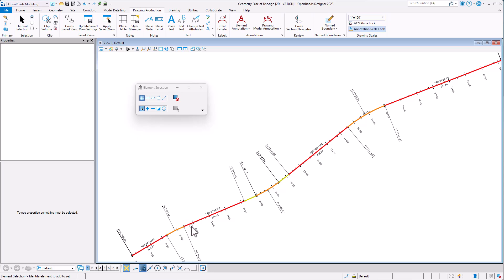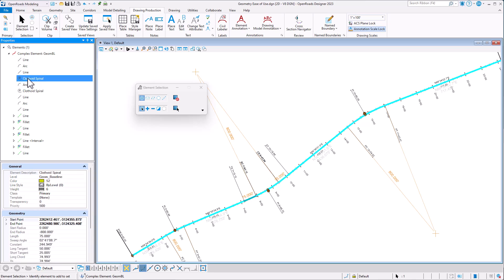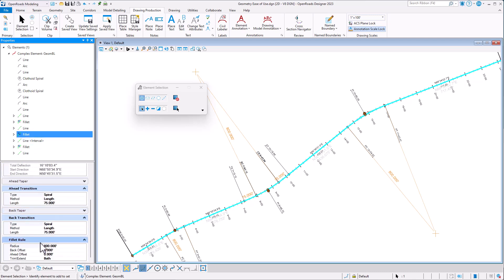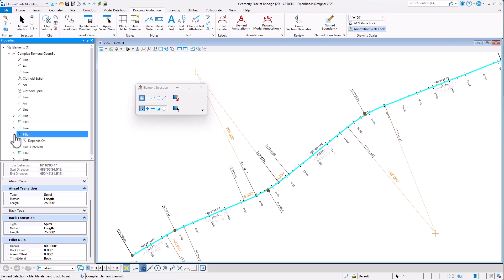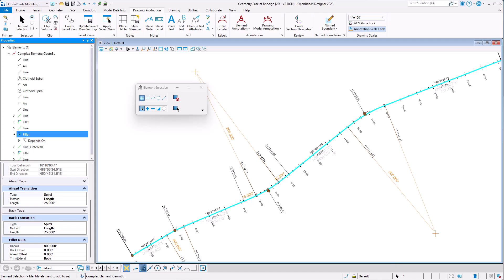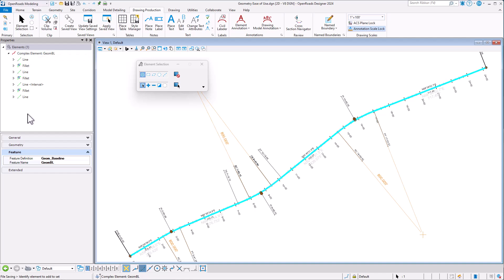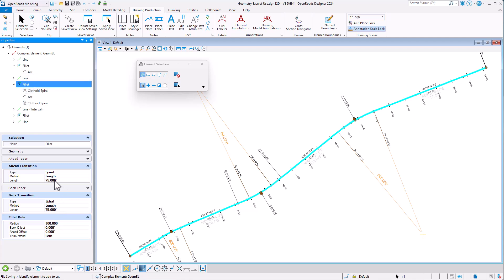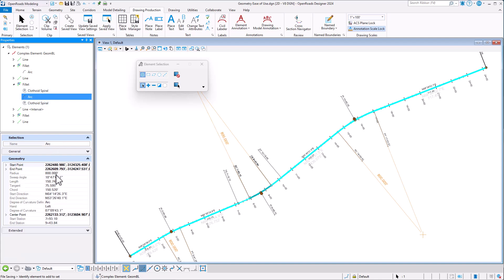OpenRoads Designer 2024: Geometry Ease of Use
The 2024 release delivers a better user experience when creating and editing Geometry. Complex geometry is shown in the Properties for a more intuitive presentation and overall stability is improved.

For more information on OpenRoads Designer 2024 visit • What's New in OpenRoads Designer 2024

For more information on the new Drainage and Utilities capabilities and enhancements added to OpenRoads Designer and OpenRail Designer 2024

Get the latest and greatest product videos, tips & tricks, and product news on the official OpenRoads YouTube channel: / @bentleyopenroads1663